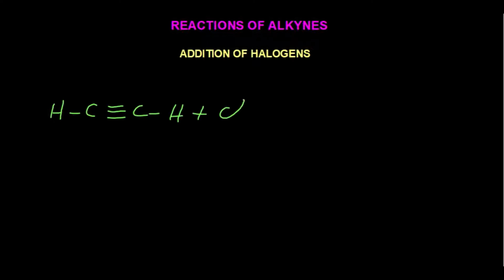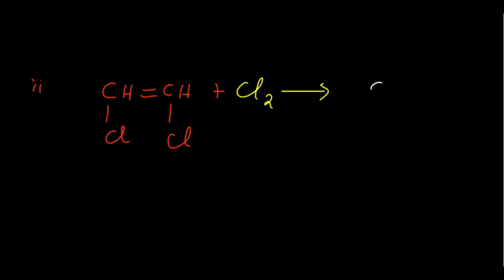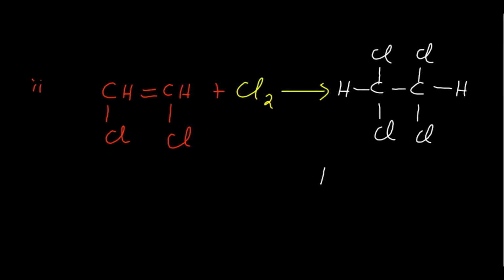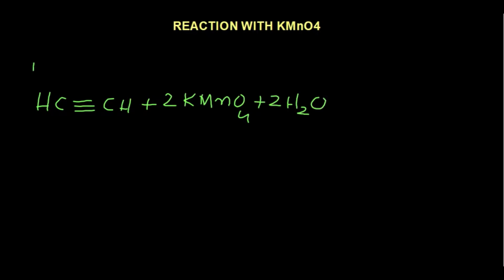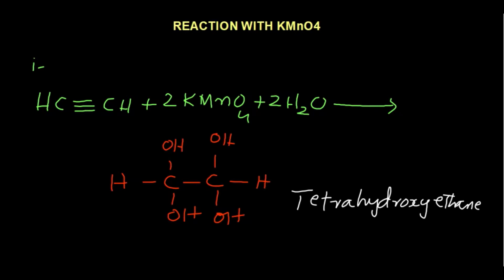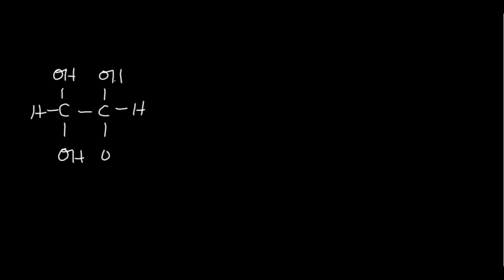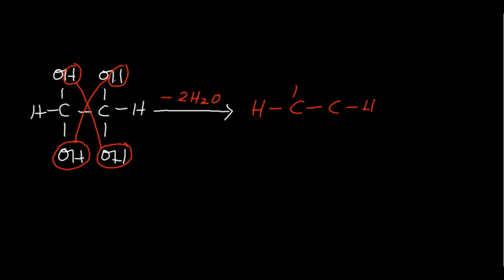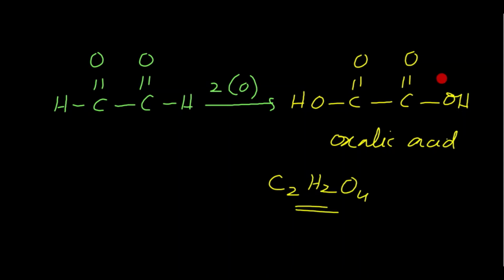Reactions of Alkynes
Reactions of Alkynes (00:10)
Addition of halogens (00:25)
Reaction with KMnO4 (02:30)